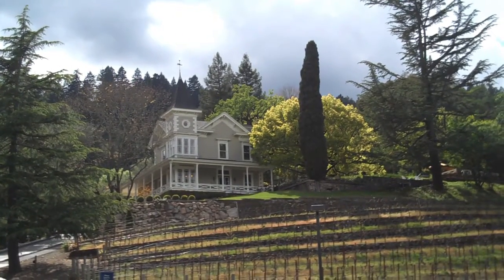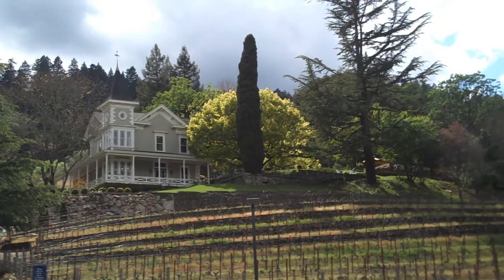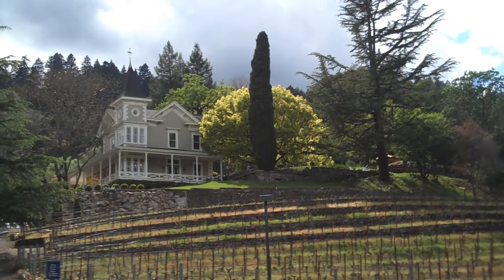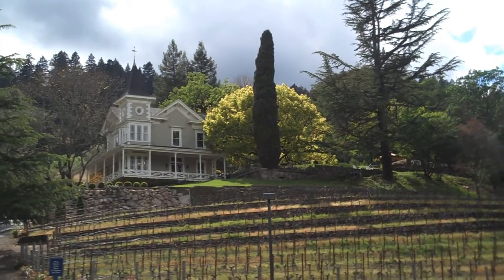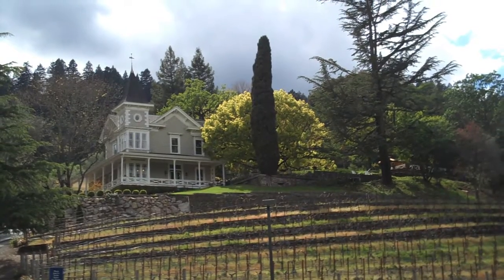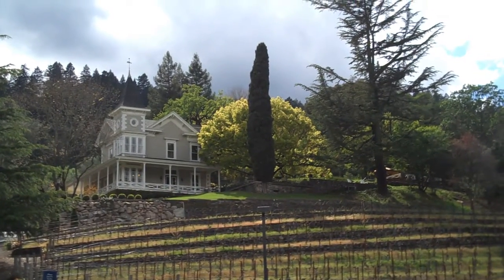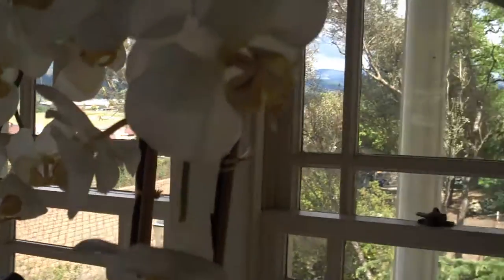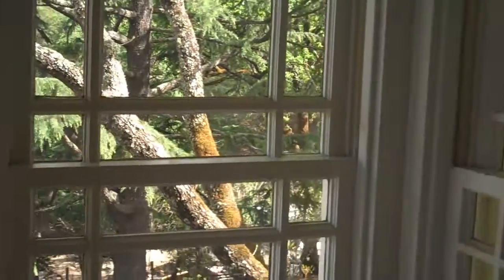St.Clement with Amicis Tours.wmv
Ralph DeAmicis of Amicis tours is co-author of numerous winery guide books as well as the Napa Valley Wine Tour iPhone App, and the Sonoma Winery Tour iPhone App. The wineries that he includes in his videos and blogs are places that he visits numerous times. St. Clement is a fun winery just north of St. Helena in Napa Valley.  It is a small winery owned by Beringer that focuses on very high quality wines. You can read more about wine country